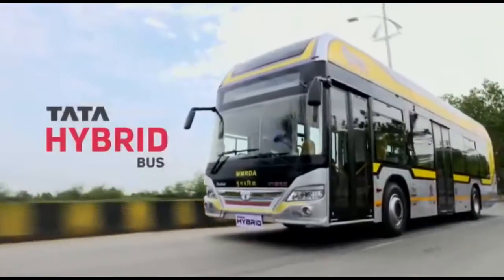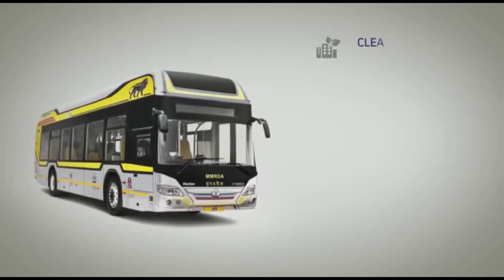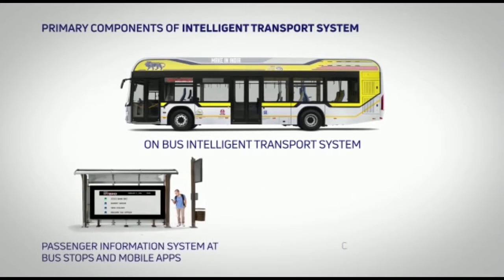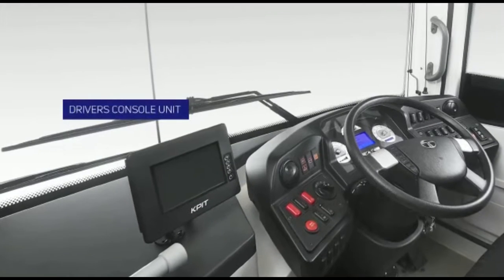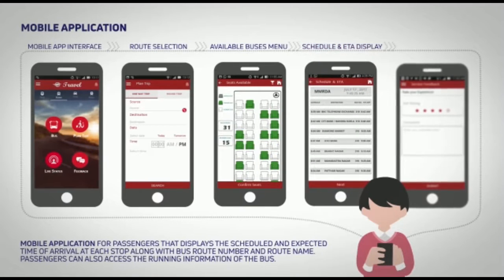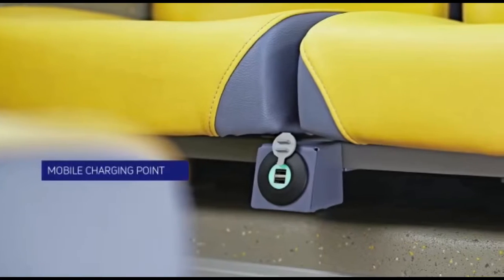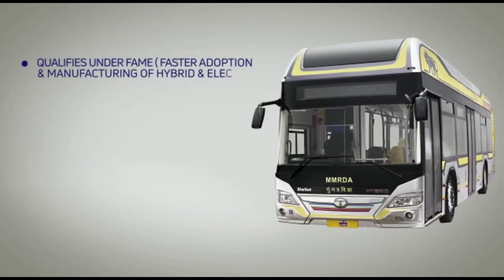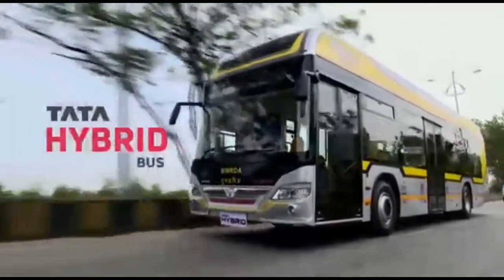Hybrid Bus in India | Tata Hybrid Bus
A hybrid electric bus combines a conventional internal combustion engine propulsion system with an electric propulsion system. These type of buses normally use a Diesel-electric powertrain and are also known as hybrid Diesel-electric buses.